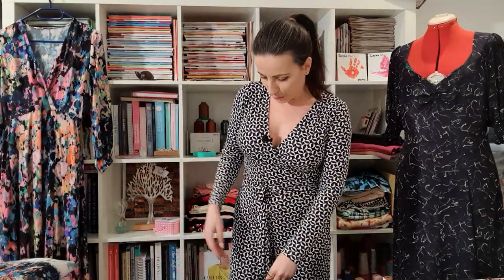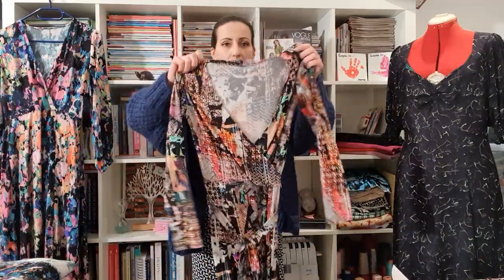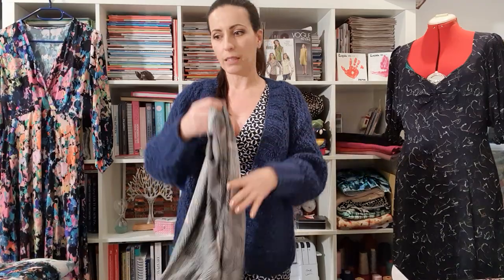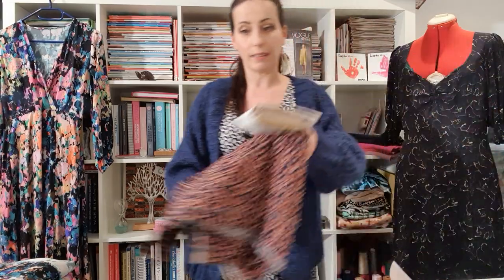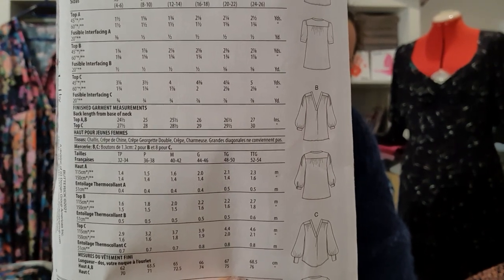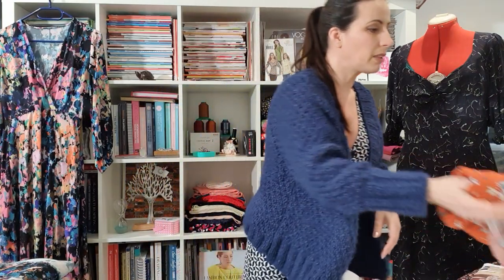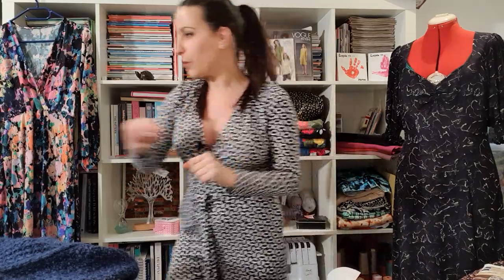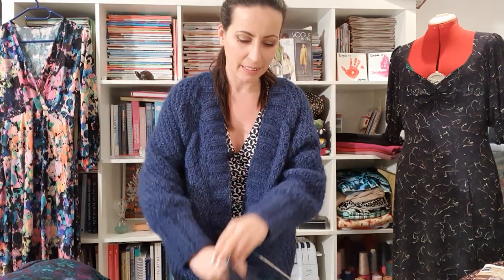Sewing Vlog Ep13 New Sewing Tutorial sneak peek, Lace Haul, Next sewing projects and knitting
Welcome to my latest vlog! You can see what is going to be the next sewing tutorial on the channel, very excited about that!
Also, I share with you my next projects on my sewing table and the latest fabrics from @MinervaDotCom , including a look at their latest range of Exclusive fabrics in rayon jersey, gorgeous fabric!
I show you also my crazy lace order, so much pretty colors and designs!
At the end you can see my latest two knitting projects, actually the first of this year, yey for bulky yarn it makes for fast knitting! Also, you can see what is on my needles now :)

sewing vlog, lace, aliyexpress, Butterick patterns, b6855, b6875,